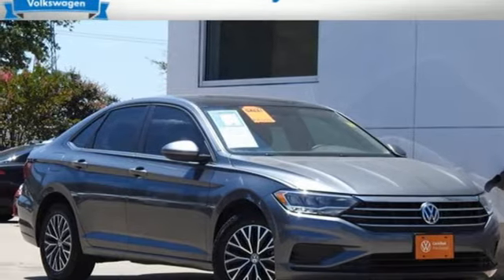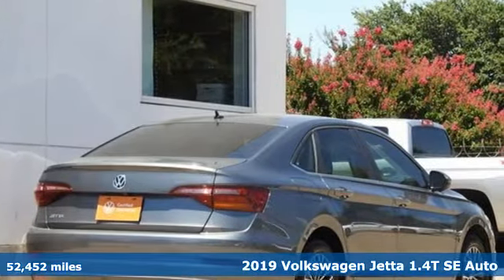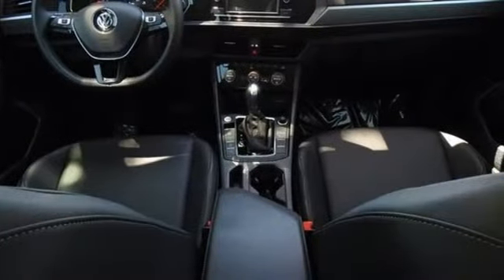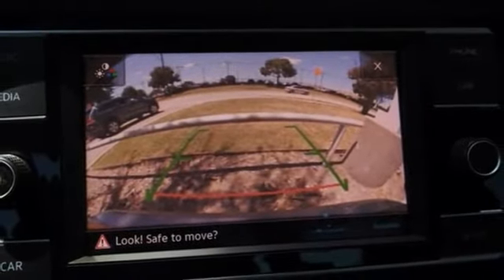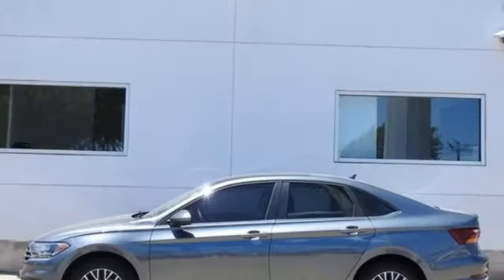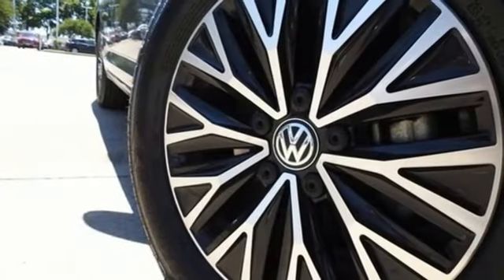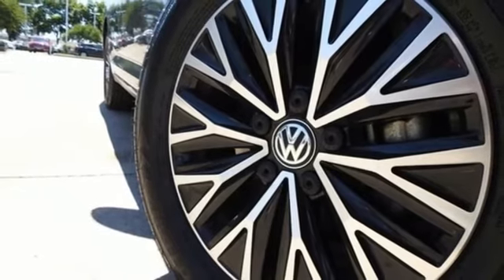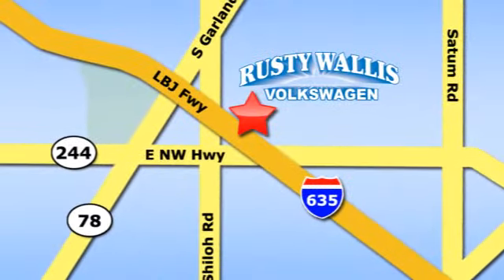Used 2019 Volkswagen Jetta Dallas TX Garland, TX P9032V - SOLD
Year: 2019
Make: Volkswagen
Model: Jetta
Trim: 1.4T SE
Engine: 1.4L TSI
Transmission: 8-Speed Automatic with Tiptronic
Color: Gray
Interior: Titan Black
Mileage: 52452
Stock #: P9032V
VIN: 3VWC57BUXKM162500
Certified. Platinum Gray Metallic 2019 Volkswagen Jetta 1.4T SE FWD 8-Speed Automatic with Tiptronic 1.4L TSI VOLKSWAGEN CERTIFIED, ONE OWNER, CLEAN CAR FAX, BLUETOOTH, BACK UP CAMERA, SUNROOF / MOONROOF, LEATHER, HEATED SEATS, ALLOY WHEELS, LED HEADLIGHTS, Titan Black w/Perforated V-Tex Leatherette Seat Trim, ABS brakes, Alloy wheels, Electronic Stability Control, Front dual zone A/C, Heated door mirrors, Heated Front Comfort Seats, Heated front seats, Illuminated entry, Low tire pressure warning, Power moonroof, Remote keyless entry, Traction control.brbrRecent Arrival! 30/40 City/Highway MPGbrbrVolkswagen Certified Pre-Owned Details:brbr * 100+ Point Inspectionbr * Roadside Assistancebr * For CPO Vehicles purchased on or after January 5, 2021: MY17 and older vehicles are eligible for a 2 year, 24,000 mile whichever occurs first, limited warranty. MY18 and MY19 vehicles are eligible for a 1 year, 12,000 mile whichever occurs first, limited warranty. MY2020+ vehicles are eligible for a 2 year, 24,000 mile whichever occurs first, limited warranty.br * Vehicle Historybr * Warranty Deductible: $50brbrAwards:br * 2019 KBB.com 10 Best Sedans Under $30,000 * 2019 KBB.com 10 Coolest New Cars Under $20,000

Address:
12635 Lyndon B Johnson Freeway